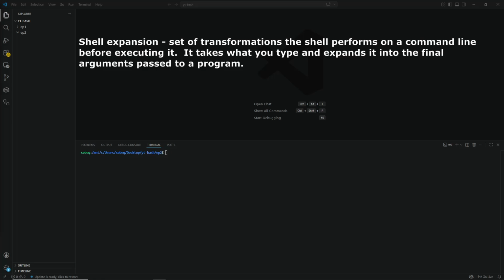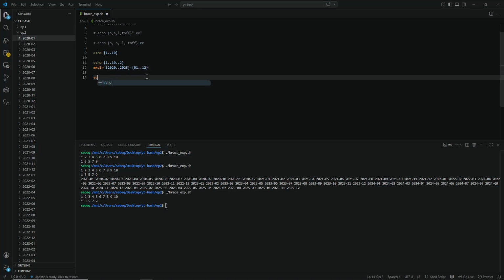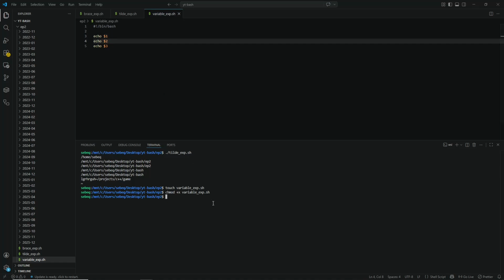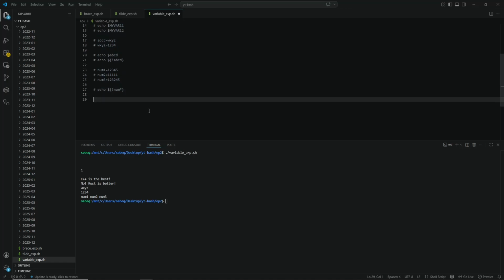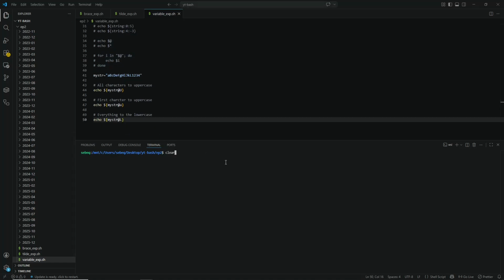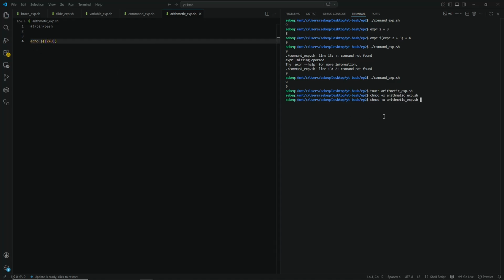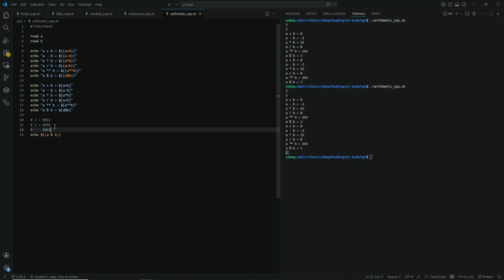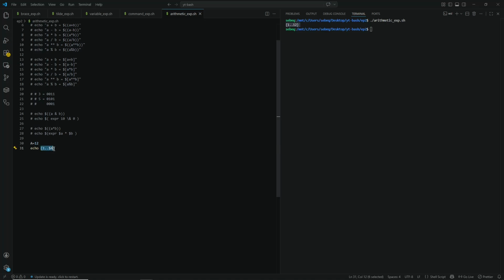Bash Tutorial Ep. 2 - Shell Expansions, Arithmetic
Today we will cover the shell expansions and arithmetic in bash

0:00 intro
0:24 brace expansion
3:30 tilde ~ expansion
4:38 parameter and variable expansion
10:30 command substitution
12:40 arithmetic expansion